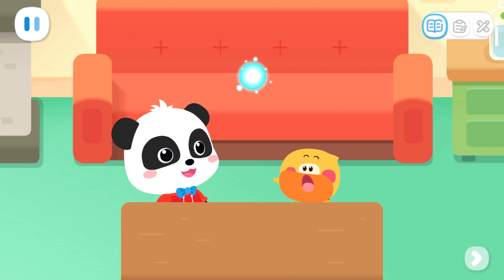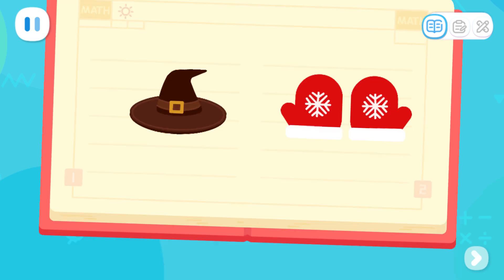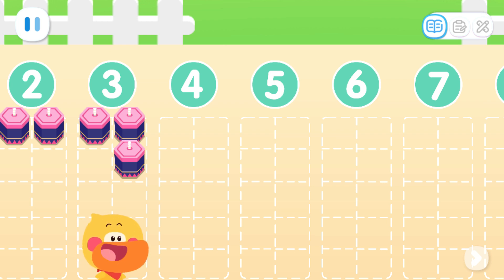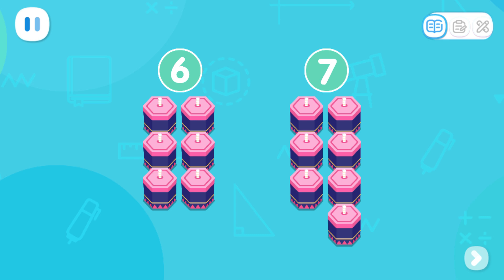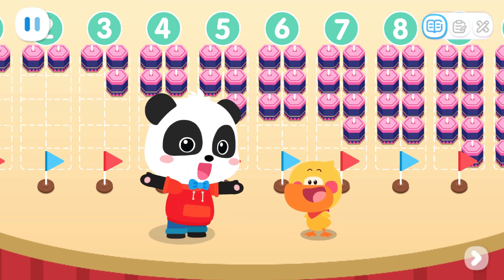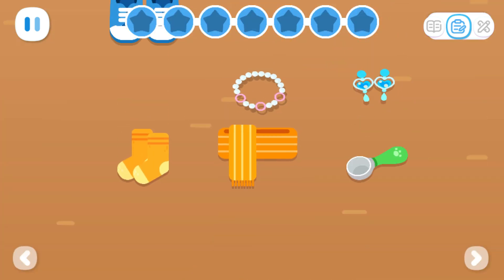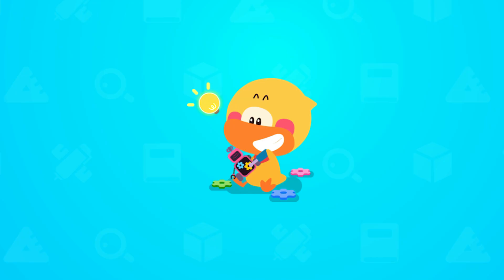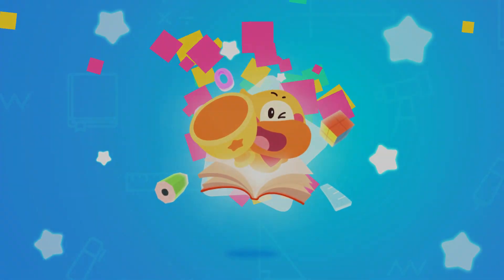Baby Panda's World Of Math #42 - Learn Even and Odd Numbers with Kiki and Quacky | BabyBus Games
BabyBus Kids Math - Learn Even and Odd Numbers with Kiki and Quacky.

FEATURES:
- 6 levels of math knowledge will be added gradually;
- 4 core topics: number and quantity, graphs and space, logical relationships, measurement and operations;